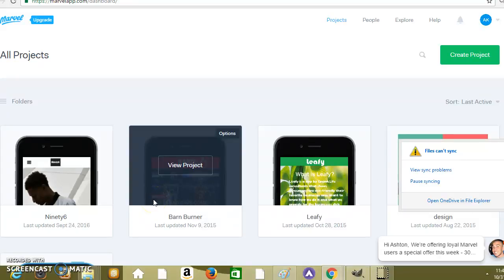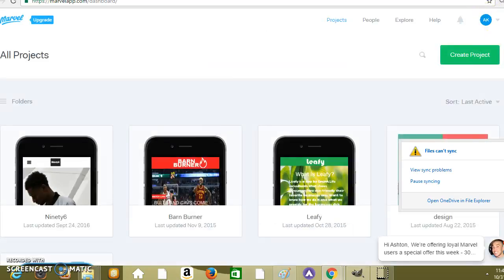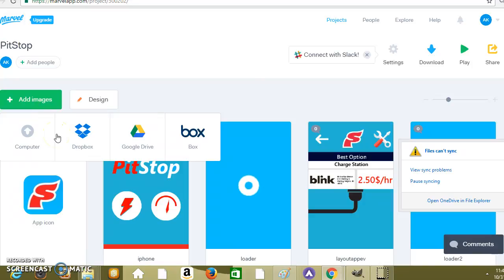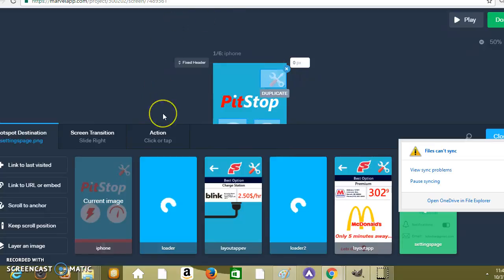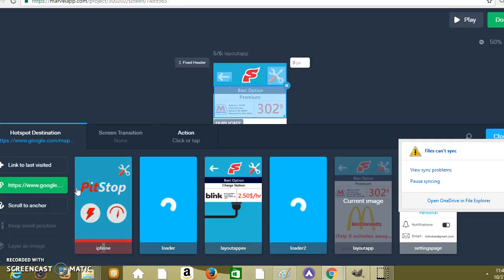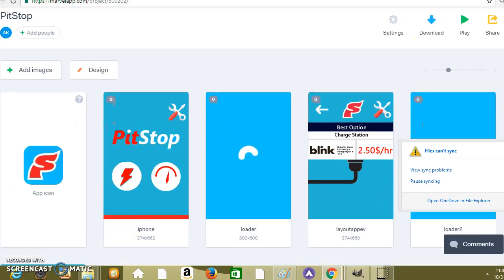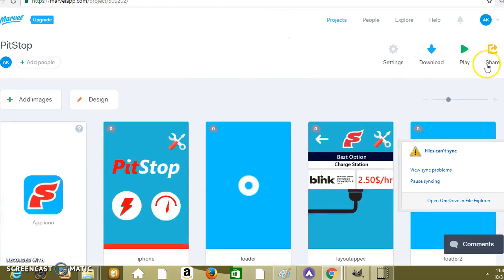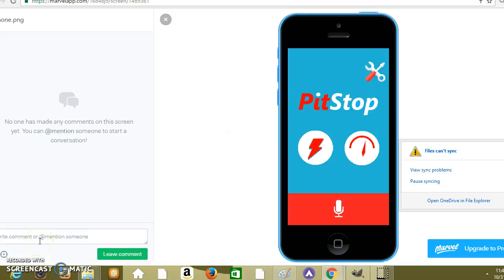Marvel App User Testing